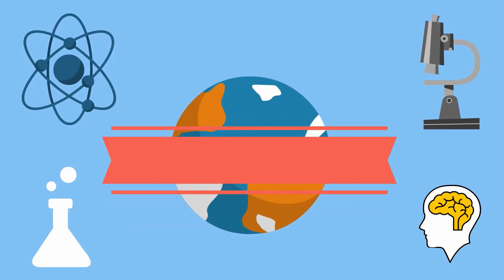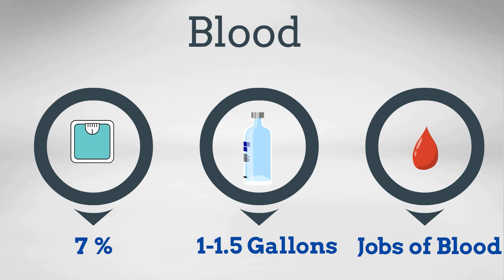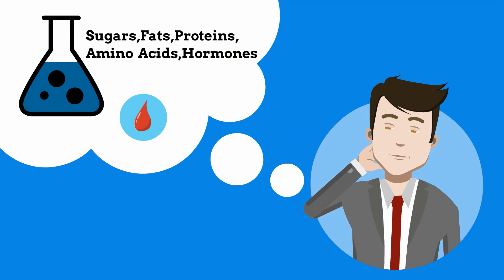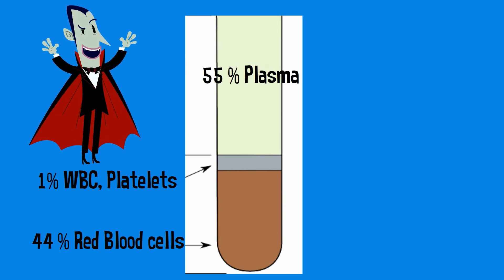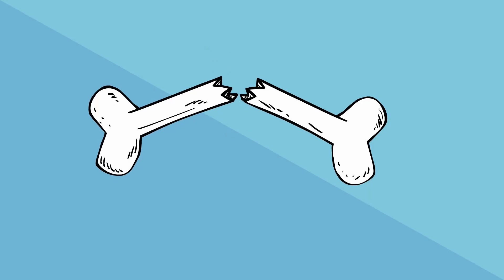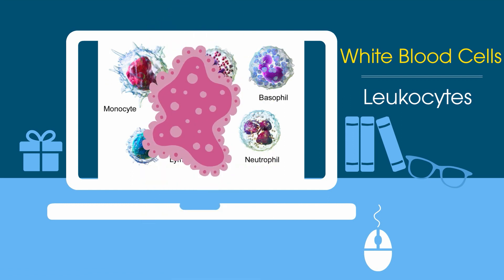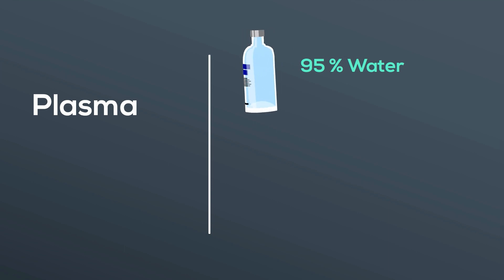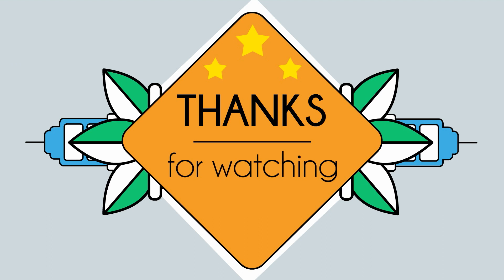What is our blood made of?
Our blood makes up 7 percent of our total weight. It is made of plasma, white blood cells, red blood cells, and platelets.
Our blood is made up of 55 percent plasma
44 percent red blood cells
1 percent white blood cells
Platelets
The blood has many jobs like fighting disease and transporting important nutrients throughout the body.